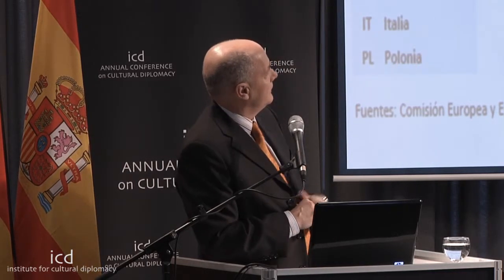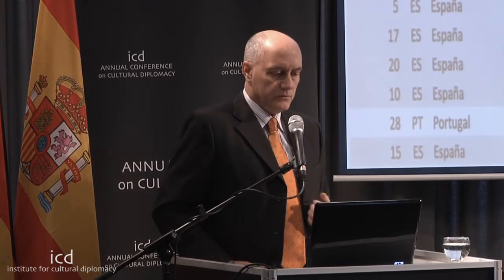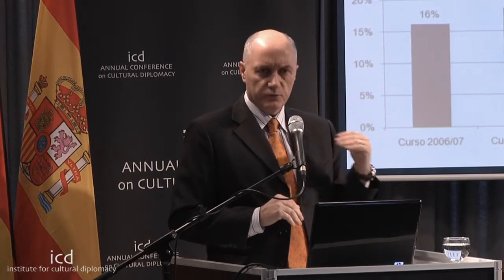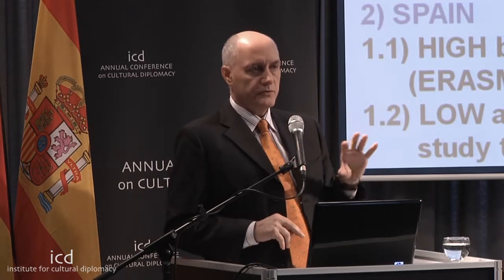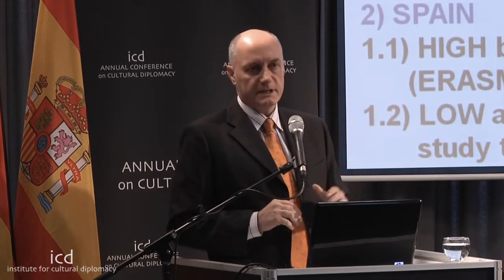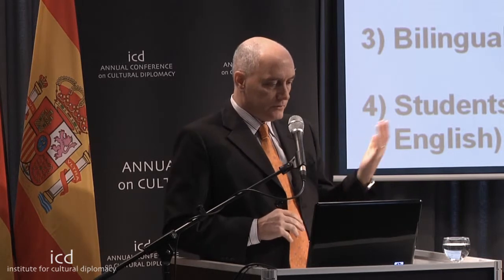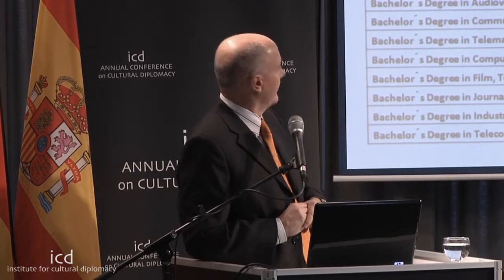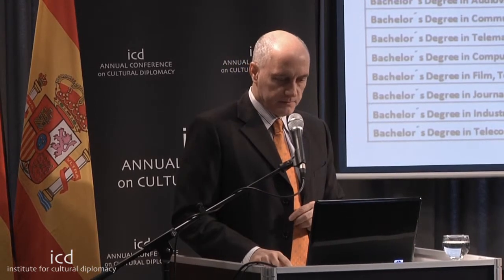Alvaro Escribano, Vice Rector, Universidad Carlos III de Madrid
"International University Mobility for Cross Continental Cooperation"

A Lecture by Alvaro Escribano, Vice Rector, Universidad Carlos III de Madrid

The Annual Conference on Cultural Diplomacy 2013
"Cultural Diplomacy & Cross Continental Cooperation: Building Bridges for a United Global Community"
(Berlin; December 17th - 21st, 2013)

The Center for Cultural Diplomacy Studies - Publications
Institute for Cultural Diplomacy